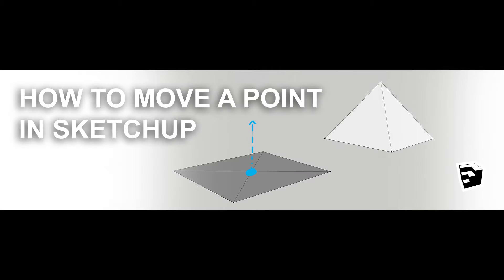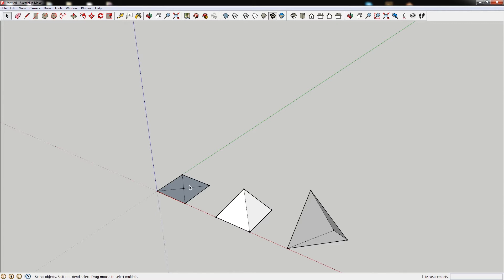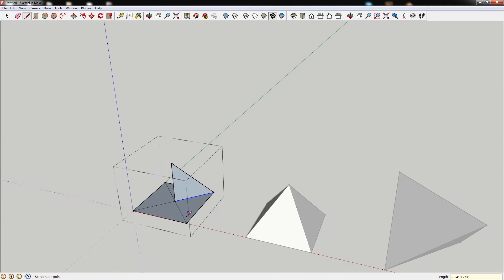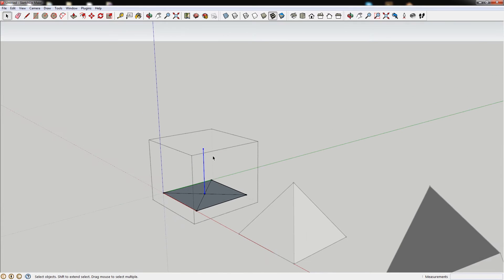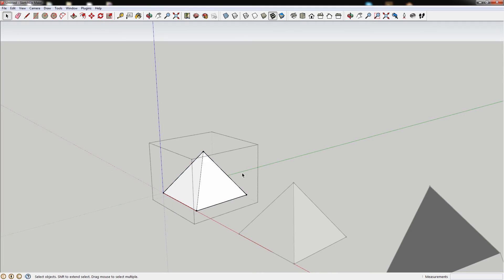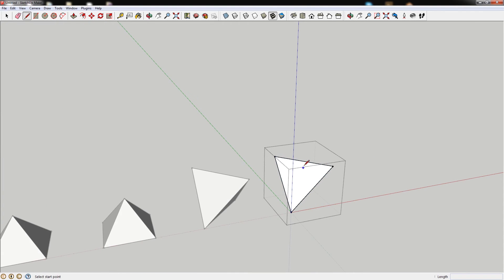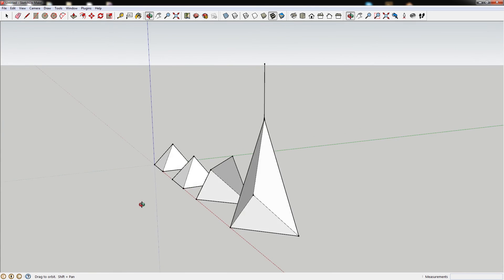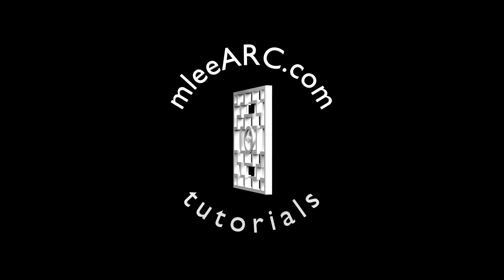TUTblog How To Move a Point in SketchUp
Learn a quick and easy workaround for moving a point in SketchUp.

For more tips, tricks and tuts, hit up the TUTblog @ mleeARC.com